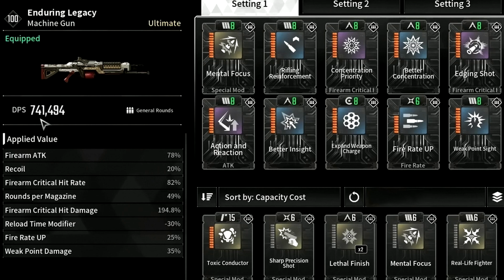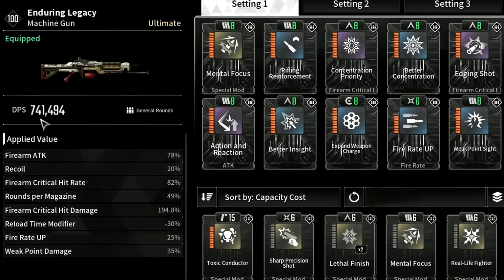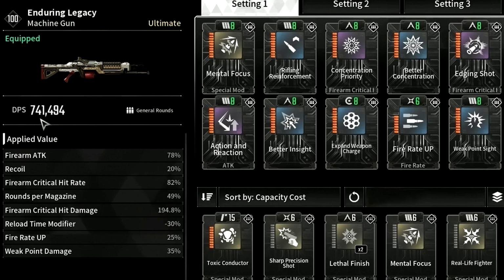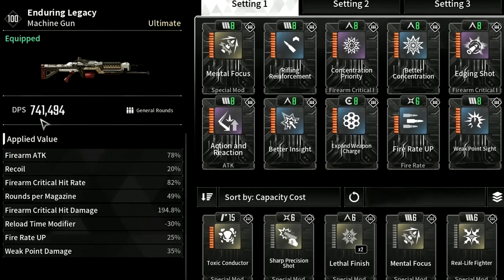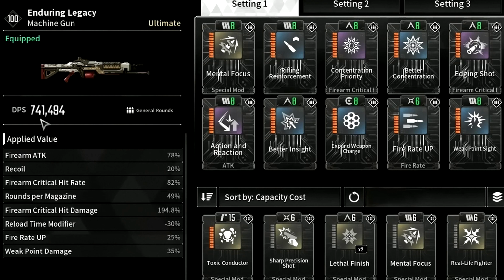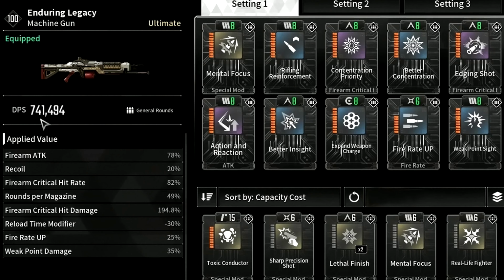MOST OPTIMIZED ENDURING LEGACY BUILD! 900K DPS! First Descendant Best Enduring Legacy Build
Click this video to see the new best enduring legacy build in the first descendant. In this quick guide I will show you how to get this weapon the fastest, then what are the best modules, then how can we upgrade it and then lastly we will take a closer look at the gameplay and weapon mods so you would know the reason behind every single attachment choice and what exactly will give us high damage and much more ...

Timestamps:
00:00 Enduring legacy
00:30 Best enduring legacy build
01:14 How to get enduring legacy
01:52 Enduring legacy best modules
03:42 Enduring legacy upgrade
04:56 Enduring legacy farm
05:42 First descendant enduring legacy build